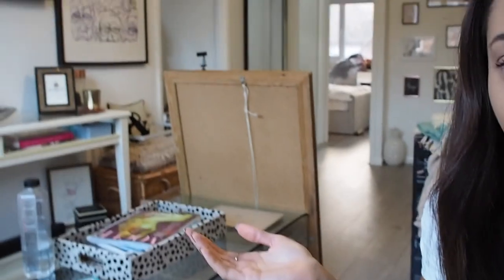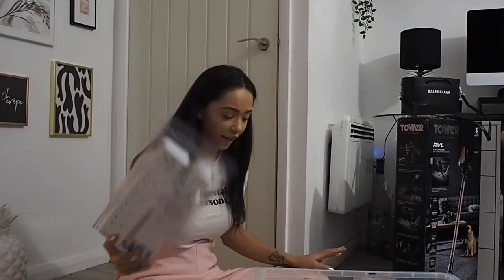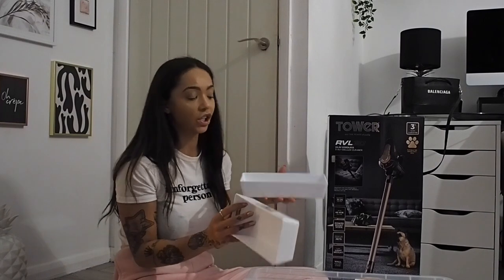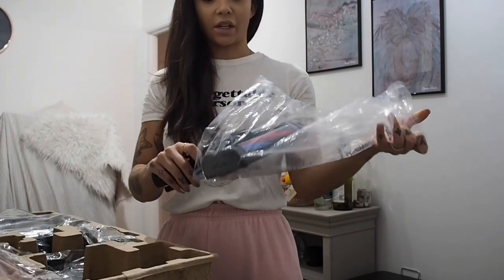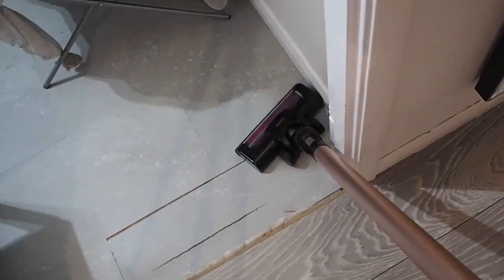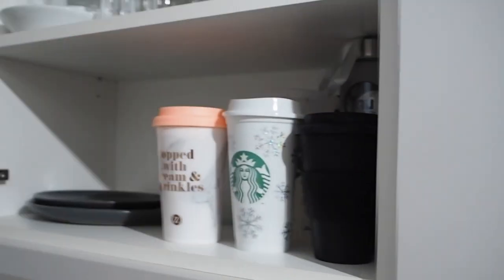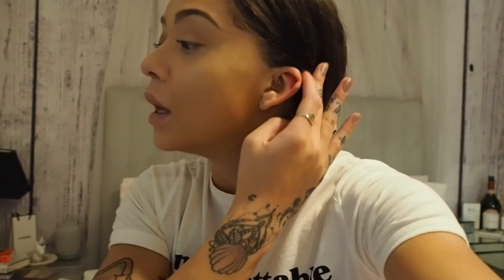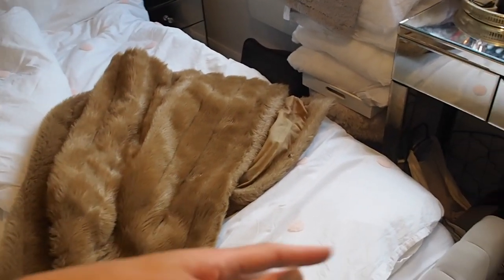ORGANISING MY APARTMENT